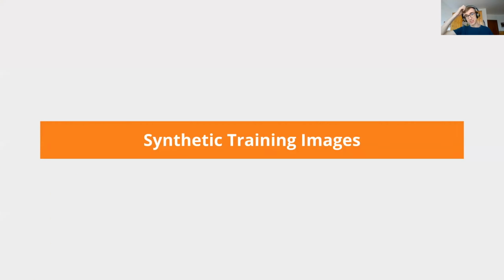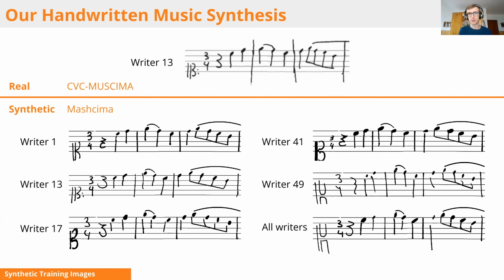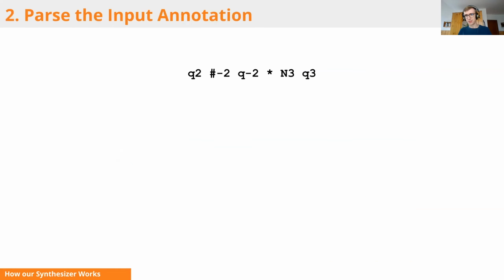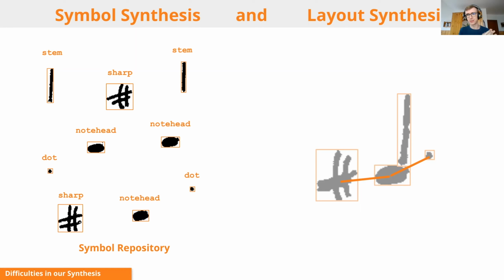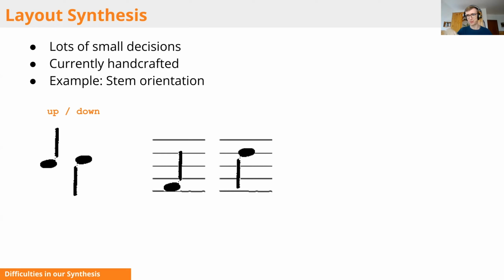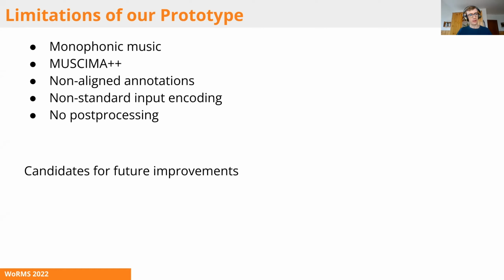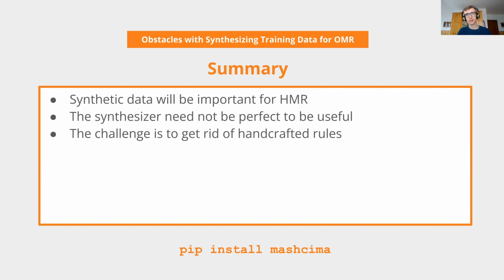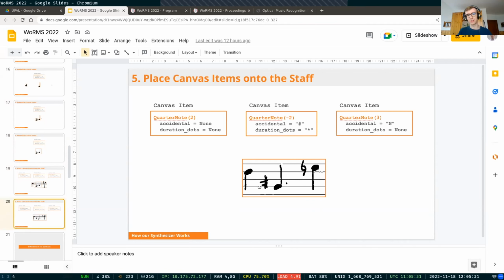Obstacles with Synthesizing Training Data for OMR at WoRMS 2022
Obstacles with Synthesizing Training Data for OMR by Jiří Mayer and Pavel Pecina

Abstract—Training with synthetic data has been successfully used in many domains of deep learning where authentic training data is scarce. Optical Music Recognition (OMR), especially recognition of handwritten music, greatly benefits from training on synthetic data too. In this paper, we explore the challenges of synthesizing images of sheets of music for training deep learning OMR models and compare such synthesis to the process of digital music engraving. We also contrast that with the architecture of our synthesizer prototype, which was used to achieve state-of-the-art results by training on the synthetic images only.